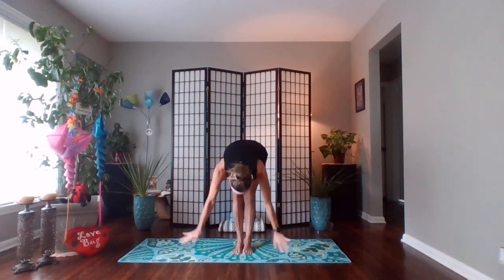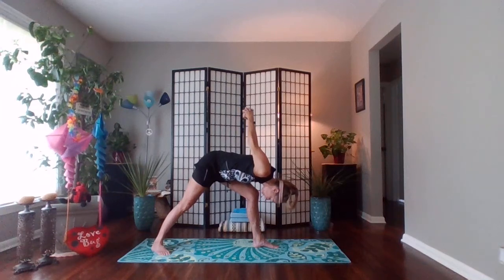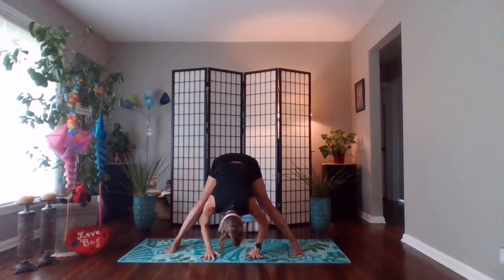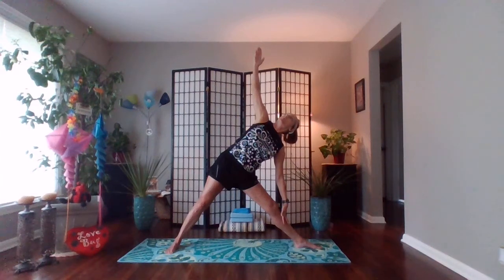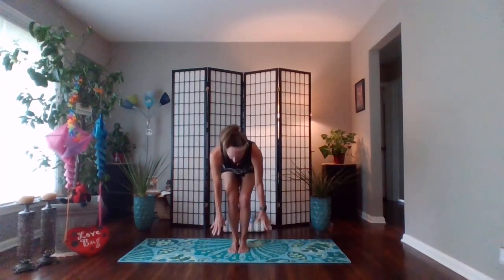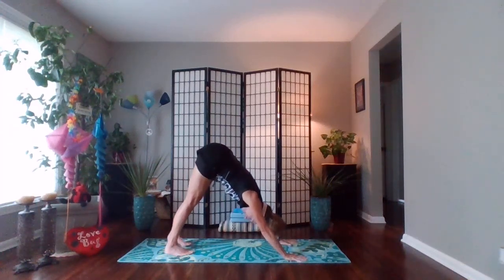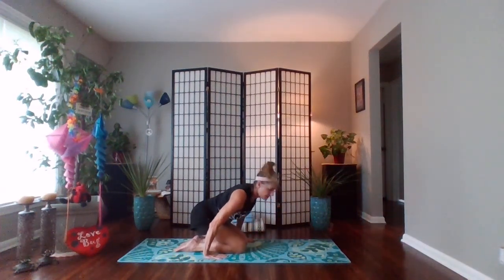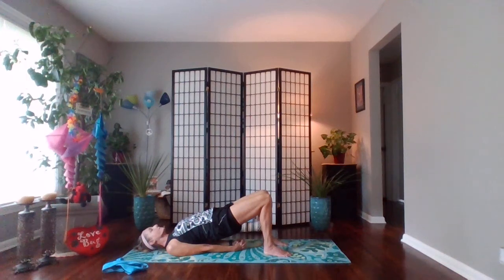LisaBug Yoga - Pada Bandha, the Foot Lock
A practice focused on learning about pada bandha, the foot lock.  The pada bandha is the connection of the feet into the earth, creating a solid root to facilitate strong standing poses and balance.